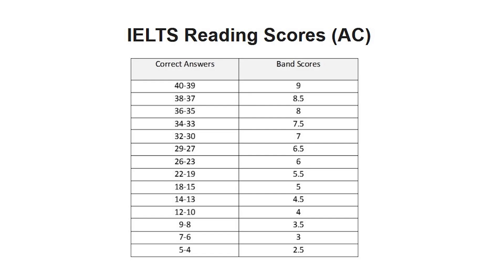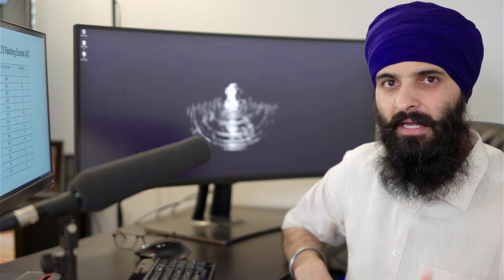IELTS Reading skills for high band score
In this video I will discuss 8 important skills that helped me get band 8.5 in IELTS reading as I was preparing for my exam. I will discuss multiple tips and tricks that will help you get to Band 8.5 in IELTS reading as well as ensure that you have resources to put these tips into practice. If you have finished practicing from Cambridge books and are wondering what to do next, this video is for you.

Suggested Reading
Harry Potter by J.K Rowling
To kill a mockingbird by Harper Lee
1984 by George Orwell
The Great Gatsby by Scott Fitzgerald
Pride and Prejudice by Jane Austen